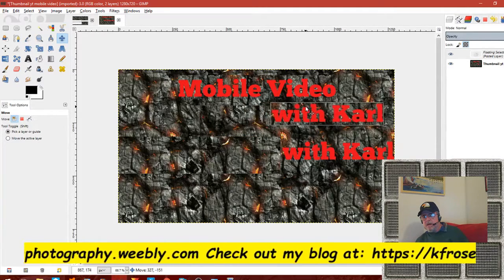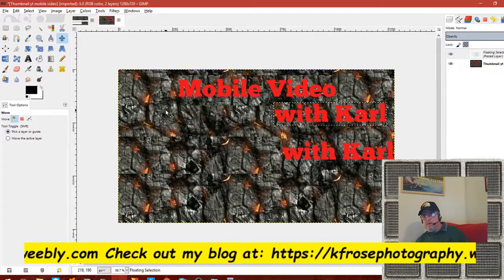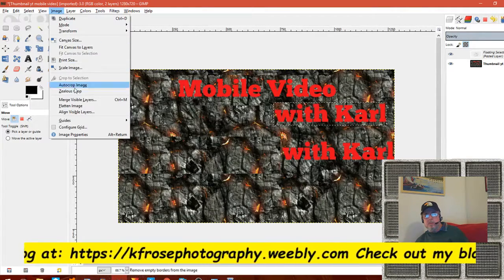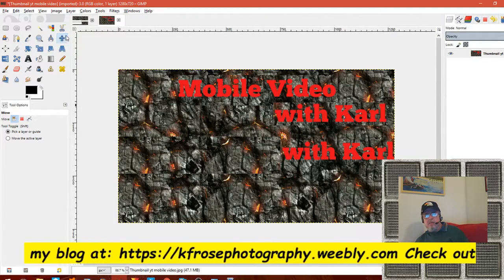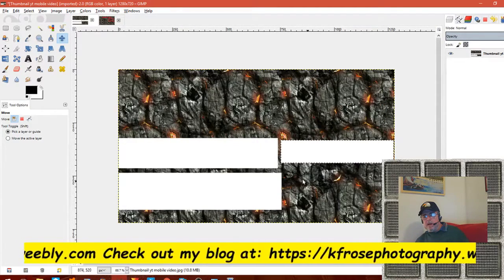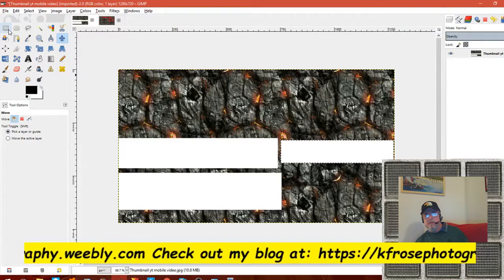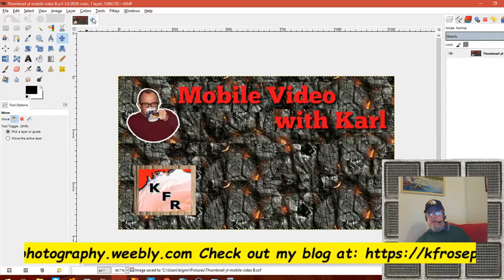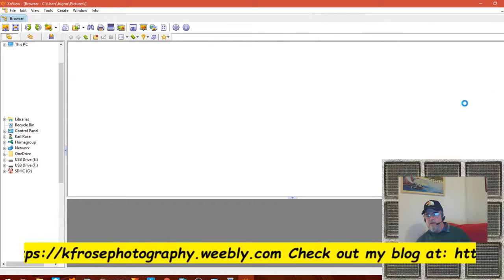How to create a thumbnail using GIMP l GIMP Tutorial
Here is a  20 minute video explaining HOW I create thumbnails using GIMP. It is IMPORTANT TO remember when editing HOW the thumbnail will be viewed on a SMALL mobile device. For ME this is CRITICAL since most of my viewers watch from small mobile devices. As for me I usually watch videos from my TV or laptop. This video was recorded on OBS and edited with  Easy Video Maker,

EARN Easy Commissions on the Link below FREE to join..UPGRADE to VIP is optional:

HEY Detroit Lions folks!! I have a 'Detroit Lions Matter' group page on facebook.